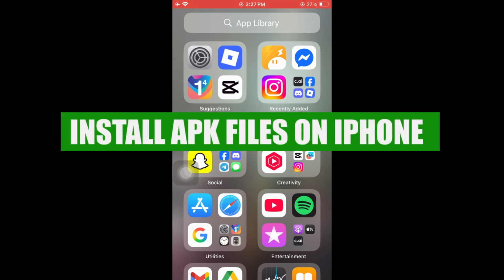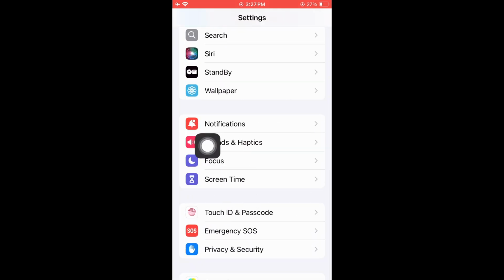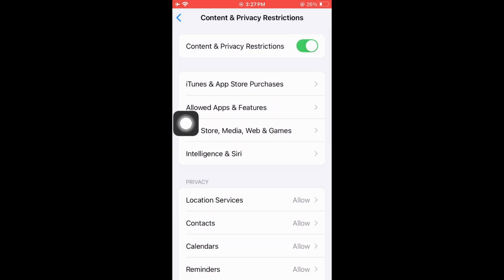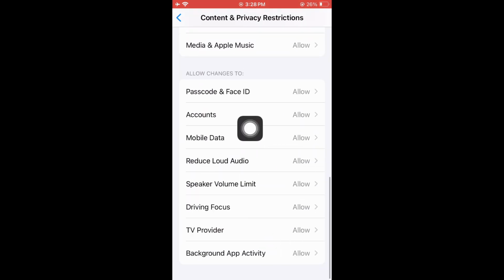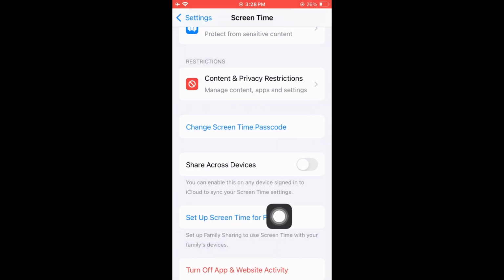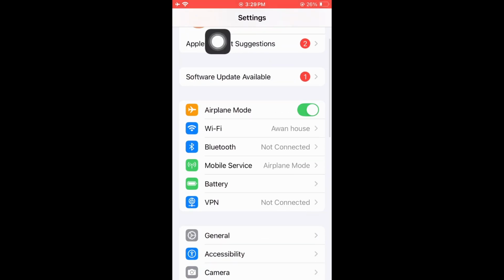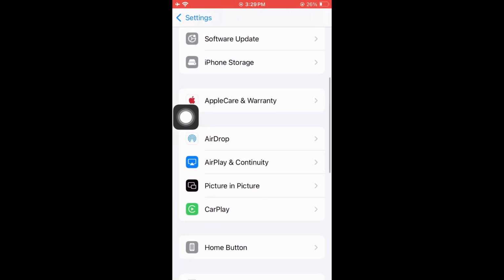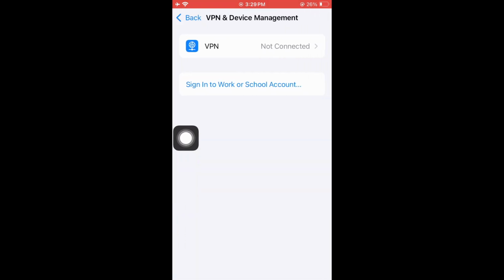How To Install Apk Files On Iphone (EASY)